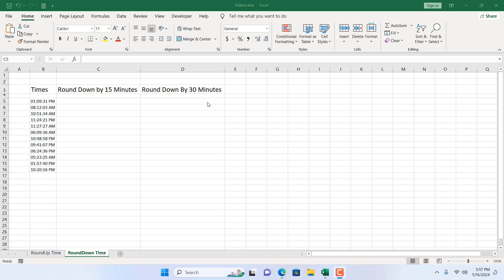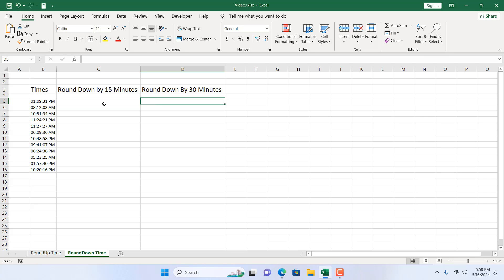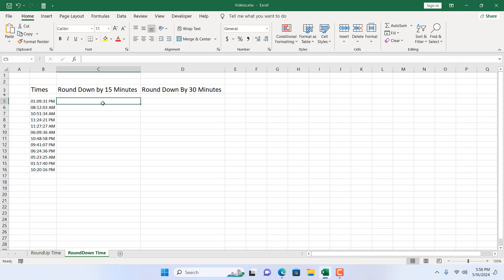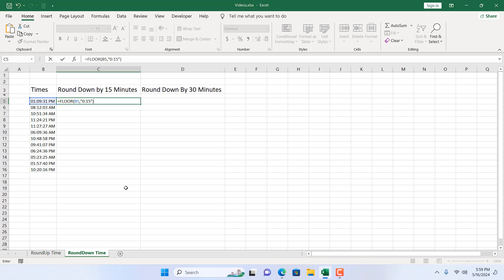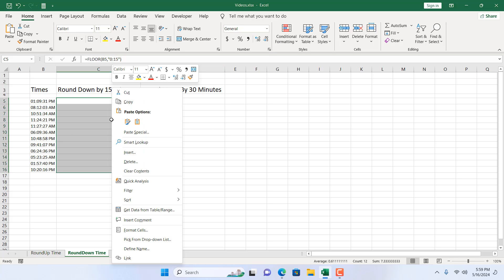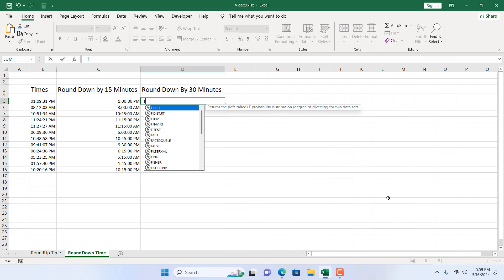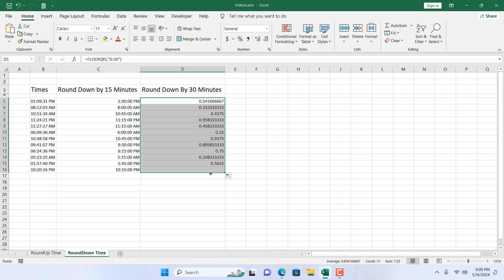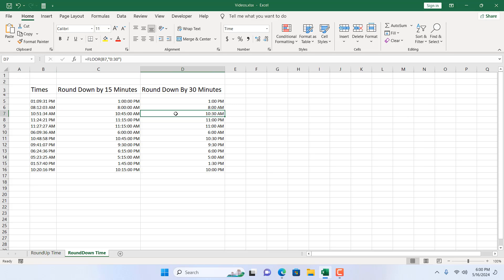How to Round Down Times in Excel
*How to Round Down Time in Excel*
Mastering the art of rounding down time values in Excel is not just a skill, it's a necessity for precise scheduling, time tracking, and data management. Excel's FLOOR function is your key to this precision, allowing you to round down time values to the nearest specified interval. This article will walk you through the process of using the FLOOR function to round down time values to 15-minute and 30-minute intervals, equipping you with a crucial tool for your Excel arsenal.

*What is the FLOOR Function?*
The FLOOR function in Excel rounds down a number to the nearest multiple of a specified value. When used with time values, it ensures that the time is rounded down to the previous desired interval. The syntax for the FLOOR function is:
=FLOOR(number, significance)
- *Number:* The value you want to round down.
- *significance:* The multiple to which you want to round the number.

*Rounding Down Time to the Nearest 15 Minutes*
To round down a time value to the nearest 15 minutes, use the FLOOR function with a time increment of "00:15". Here’s how:
*Step 1: Open Your Excel Workbook*
Open the Excel workbook containing the time values you want to round down.
*Step 2: Select the Cell with the Time Value*
Click on the cell containing the time value you want to round down or enter the time value directly in a cell (e.g., A2).
*Step 3: Enter the FLOOR Formula*
In a new cell where you want the rounded-down time to appear, enter the following formula:
=FLOOR(A2, "00:15")
- Replace A2 with the cell reference of your time value.
- "00:15" specifies that you want to round down to the nearest 15 minutes.
Press Enter, and the rounded-down time will appear in the selected cell.

*Rounding Down Time to the Nearest 30 Minutes*
To round down a time value to the nearest 30 minutes, use the FLOOR function with a time increment of "00:30". Here’s how:
*Step 1: Select the Cell with the Time Value*
*Step 2: Enter the FLOOR Formula*
=FLOOR(A2, "00:30")
- "00:30" specifies that you want to round down to the nearest 30 minutes.

*Practical Applications of Rounding Down Time*
1. *Employee Time Tracking:* Round down clock-in and clock-out times to ensure accurate recording of work hours for payroll.
2. *Appointment Scheduling:* Ensure that meeting times, appointments, or events are scheduled to start at the previous 15- or 30-minute mark.
3. *Project Management:* Round down task durations to standard intervals to facilitate better planning and resource allocation.

*Tips for Using the FLOOR Function*
- *Time Formatting:* Ensure that the cells containing your time values are formatted correctly as Time. You can do this by selecting the cells, right-clicking, choosing Format Cells, and selecting Time from the list of categories.
- *Consistency:* Use the same rounding-down interval consistently across your dataset to maintain uniformity.

Rounding down time values in Excel using the FLOOR function is an effective and straightforward method to manage and analyze time-based data. Using this you can quickly round down times to the nearest 15 or 30 minutes or any other interval you need. This technique is beneficial for time tracking, scheduling, and ensuring consistency in your data. With these skills, you can enhance your Excel projects and provide precise and manageable time-based data.